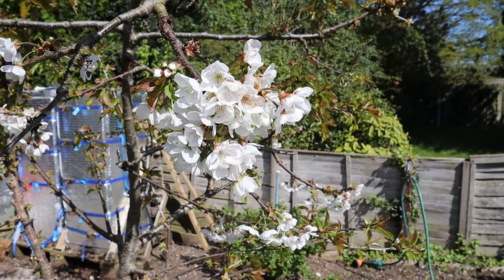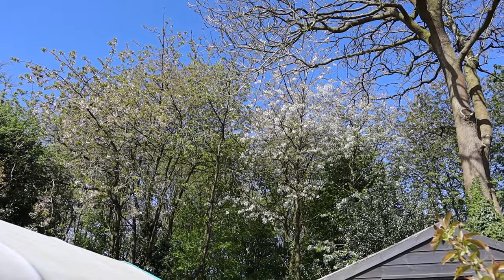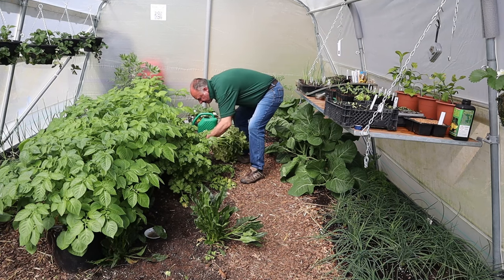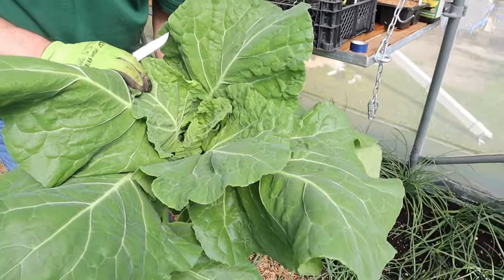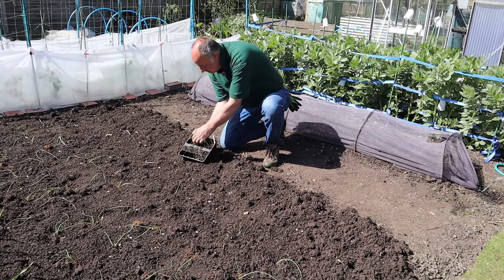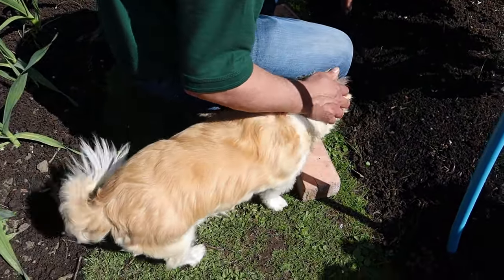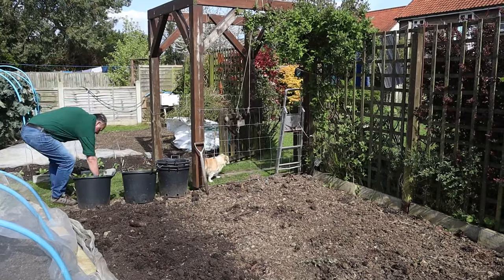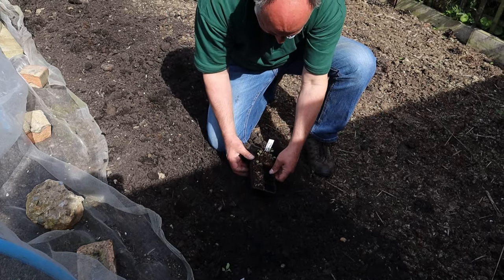Best Planting Guide: April Tasks for Your Veg Garden || What to plant in your Garden in April 2024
In this Video, Dive into the secrets of cultivating a thriving vegetable garden this April planting guide video. From harvesting celery to the of planting onions and shallots, we unveil the tasks that we have been doing to guarantee a flourishing garden.

✤Hey Everyone.

🌱 Long-Life Propagation Tray, 40 Cells
🌱Support Stakes
🌱Insect Fine Netting (select size)
🌱 Set Of 4 12" hanging baskets
🌱10 X 30 Litre Black Potato Pots
🌱Wire Stock Fence Roll 800mm x 50m
🌱Slug Gone Wool Pellets
🌱Max Min Greenhouse Thermometer

⏰ Video Duration: 20:05ツ
⏰ SCHEDULE:
⏰ New Video Twice Weekly ⏰

ツ I HOPE YOU GUYS ENJOY THIS VIDEO!

april gardening tips & tasks for gardeners,
Vegetable planting guide april tasks for your veg garden,
vegetable growing guide,
what to plant now by zip code,
when to plant vegetables calendar,
vegetable planting guide by zone,
best vegetables to grow for beginners,
what to plant in may,
best time to plant vegetables in texas,
companion planting vegetable garden,
vegetable garden planning,
starting seeds indoors,
garden planner,
vegetable garden uk,
backyard vegetable garden,
spring garden planning,
garden planning app,
vegetable garden design,
2024 garden planning,
best plant growth promoter,
best plant growth garden,
what to plant right now,
most common garden layout for growing vegetables,
april garden tips,
april month gardening,
compatible planting vegetable garden,
complementary planting in vegetable garden,
tips for vegetable garden planting,
vegetable gardening in zone 9a,
Music from Uppbeat (free for Creators!)